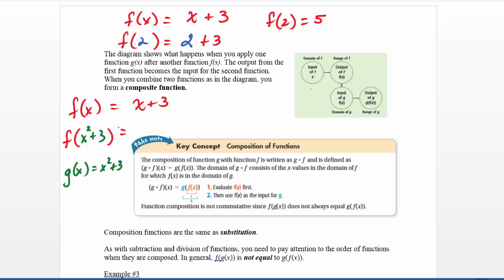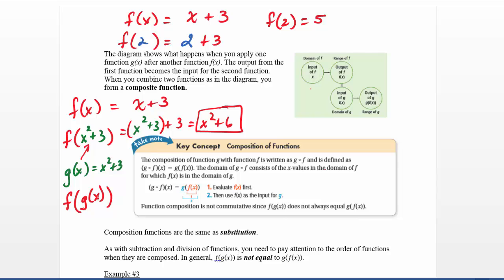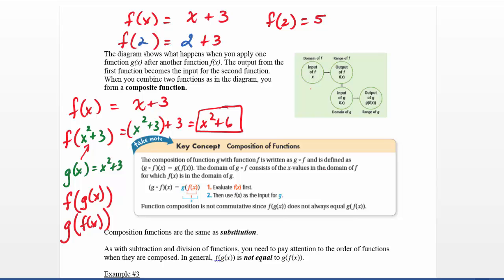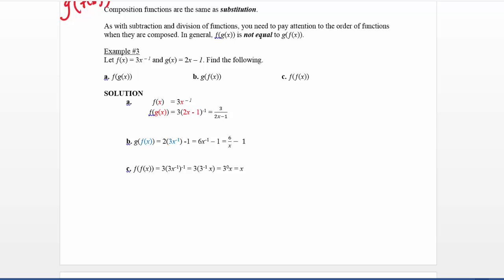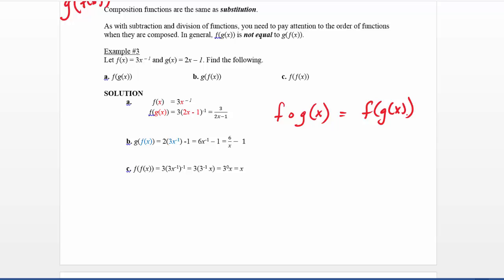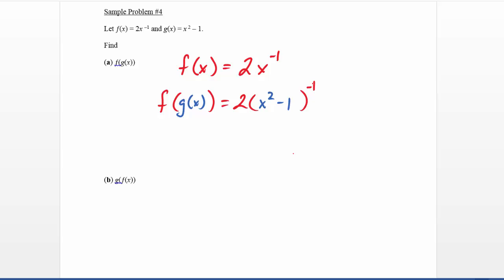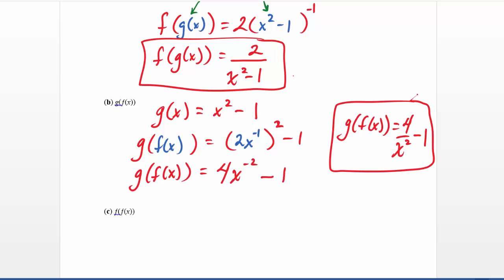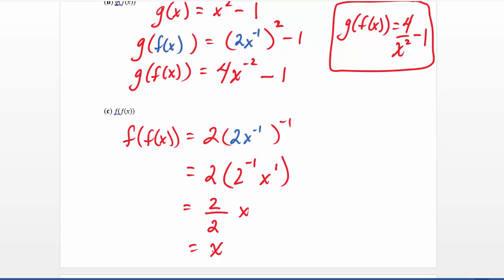Composite Functions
composite functions operations